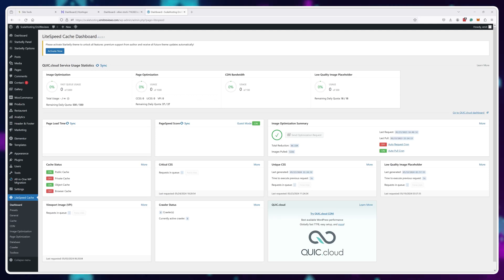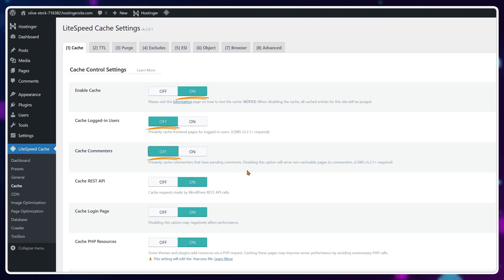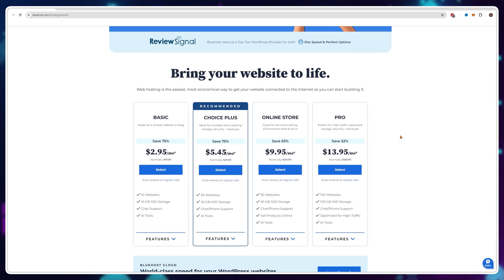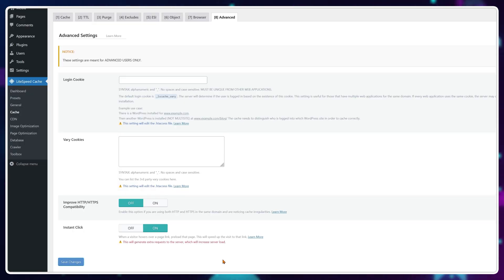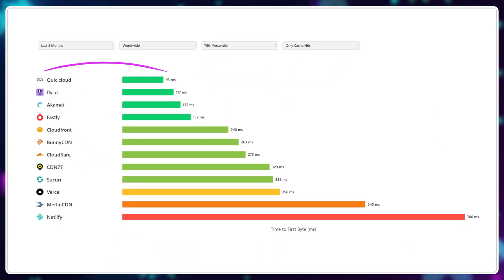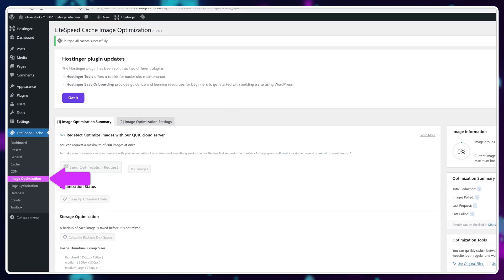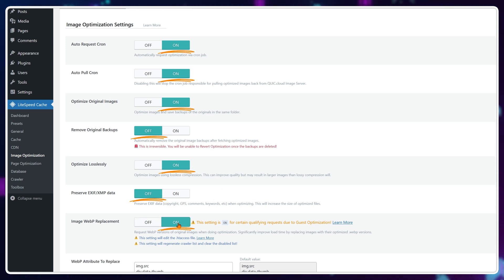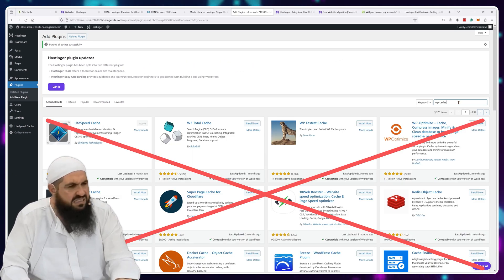Litespeed Cache Tutorial — 100% Optimized WordPress Site!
Here are the LiteSpeed Cache plugin settings that I use to speed up my WordPress websites! LiteSpeed Optimized Providers:

In this video I'll go over all of the different LiteSpeed Cache settings you should activate or deactivate if you're managing a WordPress website. Keep in mind, that some web hosting companies use LiteSpeed Enterprise licenses on their servers, making Quic.Cloud CDN offers free credits.

However, as long as you're using a LiteSpeed Cache plugin for WordPress I'll go tab by tab and show you how to activate the best practices and settings to make your website faster, better optimized and in general better!

As Promised The Scripts To Paste In

Time Stamps

00:00 - LiteSpeed Cache
00:15 - General Tab Settings
01:46 - Cache Settings
06:00 - CDN
10:38 - Image Optimizations
11:24 - Page Optimizations
13:35 - What to Avoid